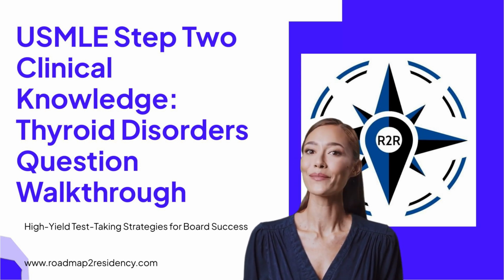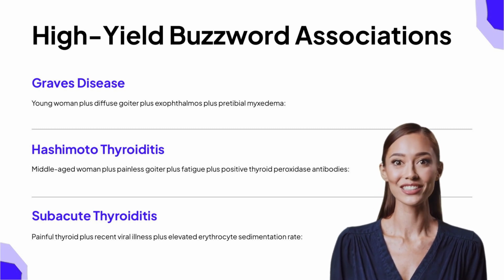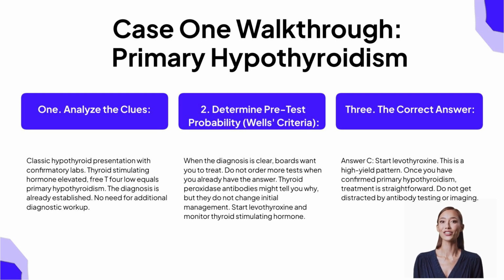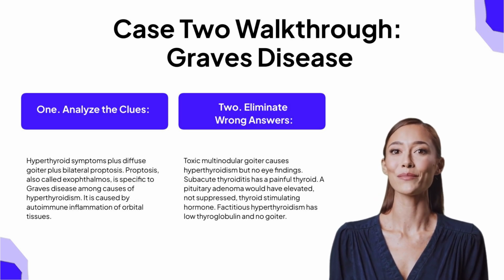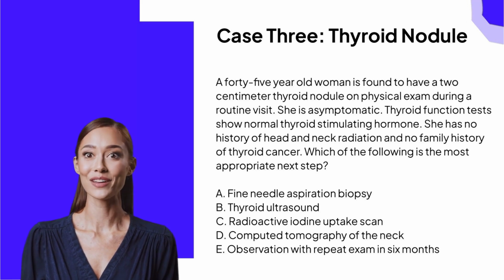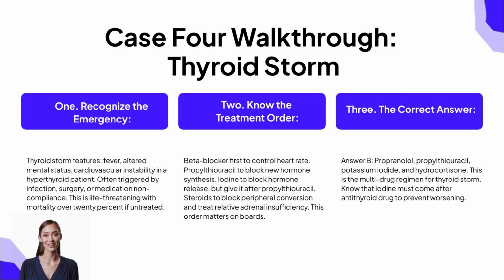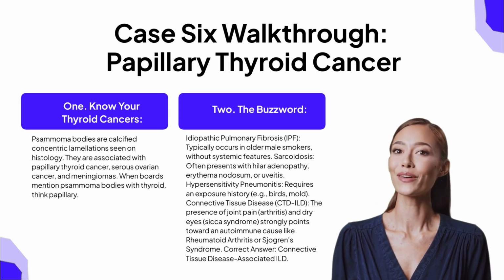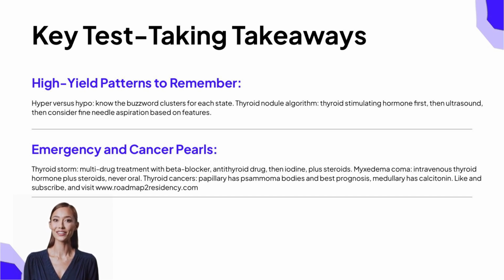Thyroid Disorders for USMLE Step 2 CK | High Yield Review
Master Thyroid Disorders for the USMLE Step 2 CK. This high-yield review covers the essential diagnostic and management steps for the most commonly tested thyroid pathologies on the Step 2 CK and Internal Medicine Shelf exams.

What we cover:

● Hypo vs. Hyperthyroidism: Clinical presentation, initial lab testing (TSH/Free T4), and first-line treatments (Methimazole vs. PTU vs. Levothyroxine).

● Thyroid Nodule Evaluation: The definitive algorithm—from TSH levels and Ultrasound to FNA and Scintigraphy. Know when to biopsy!

● Endocrine Emergencies: Identifying and managing Thyroid Storm (the 4-drug regimen) and Myxedema Coma.

● Thyroid Cancer: High-yield features of Papillary, Follicular, Medullary, and Anaplastic carcinomas.